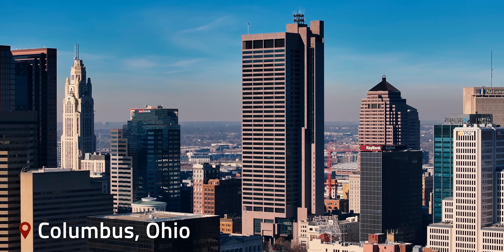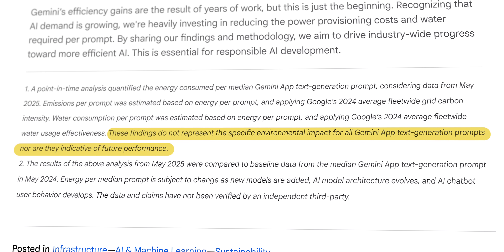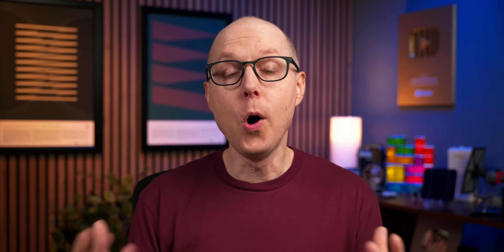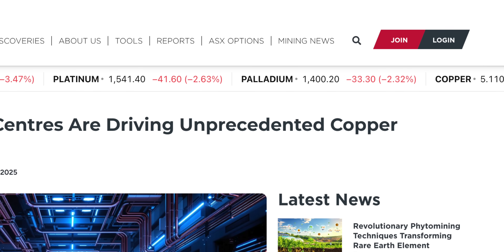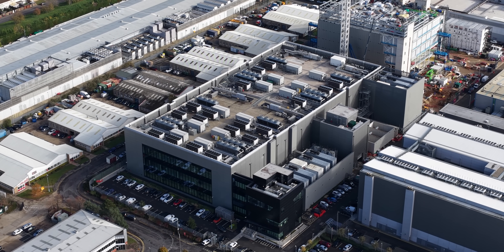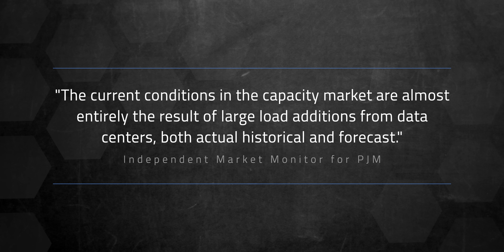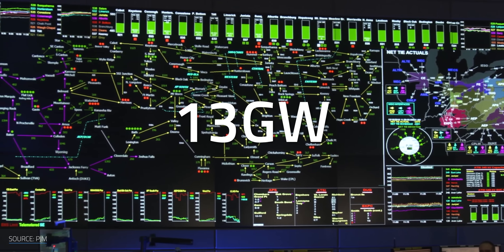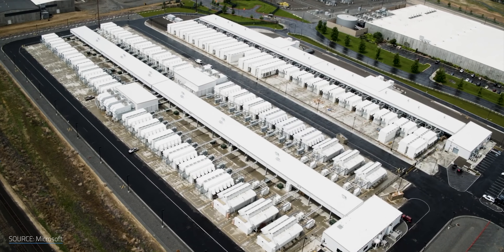How AI is Destroying Your Electric Bill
Electricity bills have been climbing across the US, but the AI boom is making it worse. A lot worse. New data centers are popping up everywhere to handle ChatGPT, Gemini, and countless other AI tools. And here's the kicker: you're helping pay for them whether you use AI or not. In Columbus, Ohio, residential customers saw their bills jump by $27 a month this summer. Philadelphia went up $17. Washington D.C., $21. You may not be using more power, but utilities are building massive infrastructure for data centers and passing those costs onto you. How much is this AI blitz really costing us? And what can we actually do about it?

Chapters
00:00 - Intro
03:19 - Why is this happening?
09:58 - The Real Costs
11:53 - What can we do?
12:16 - What Regulators Are Doing
13:15 - What Utilities Are Doing
14:21 - What Companies Are Doing